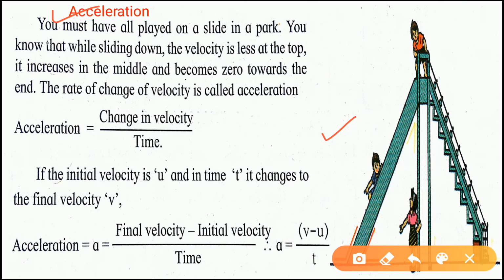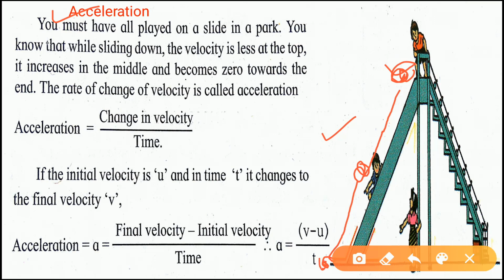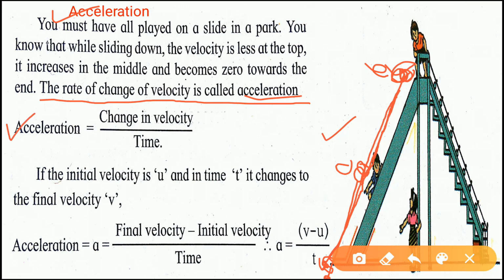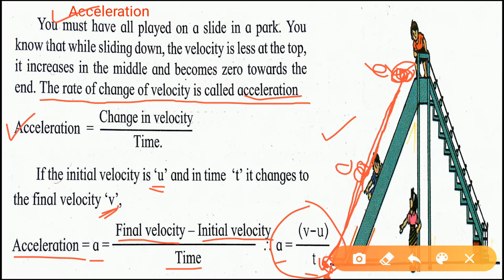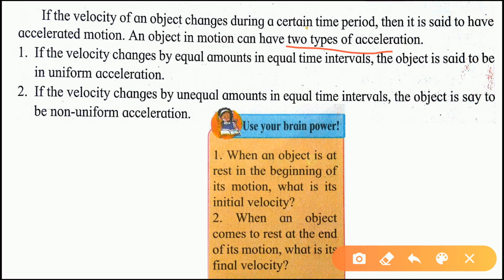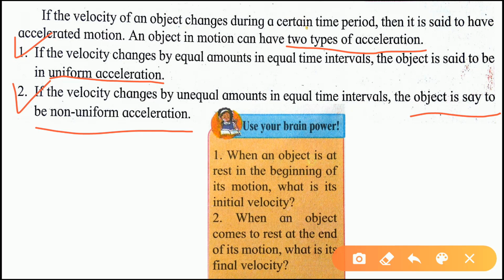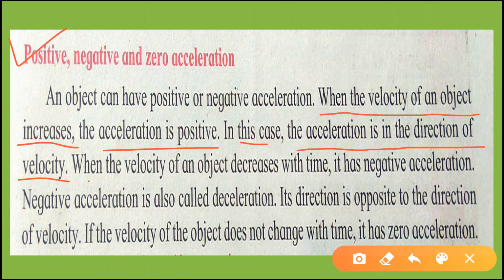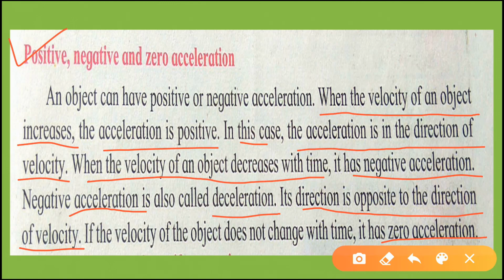9th Acceleration, positive negative and zero accelration, त्वरण ,धन ऋण व शून्य त्वरण